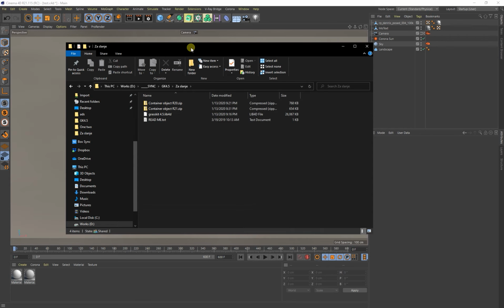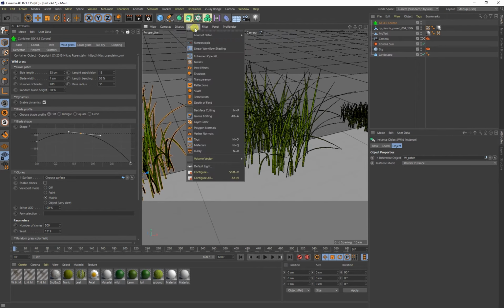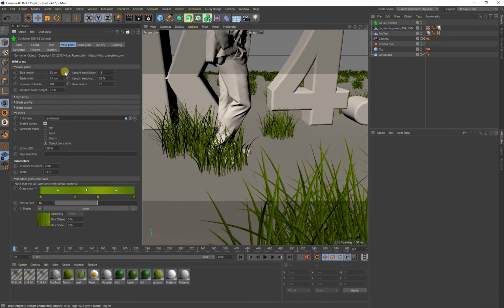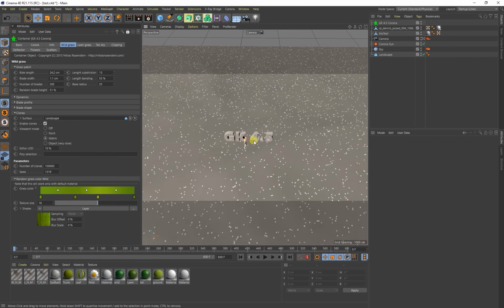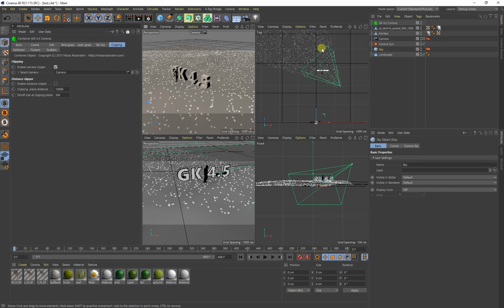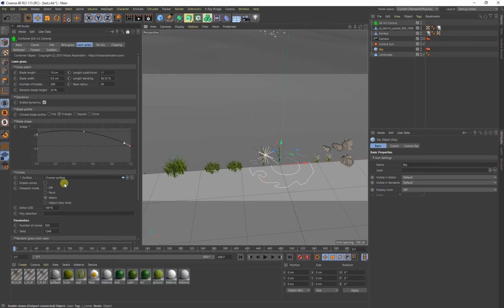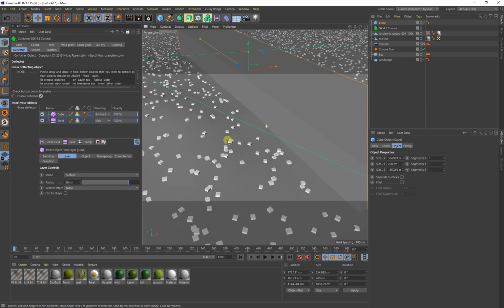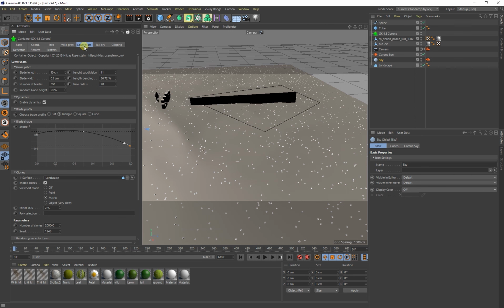Grass Kit 4.5 for Cinema 4D tutorial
NOTE: There is a new version of Grass kit 5 available. Please see tutorial on my channel!

Hello everyone,
This is a new tutorial about some very important updates on Grass Kit for Cinema 4D. Here's wants new:

· New grass generation module with dynamics support
· Native Multi-instance support enables millions of clones
· New 3D blade profiles (flat, triangle, square, circle)
· New random grass colorizer
· New camera and/or distance clipping option
· Corona, Vray, and Physical render support
· Supports Cinema 4D R20, R21, ...

all the best, and fast renders...